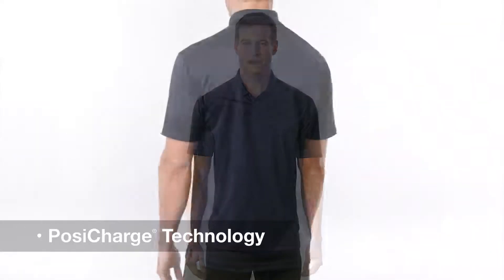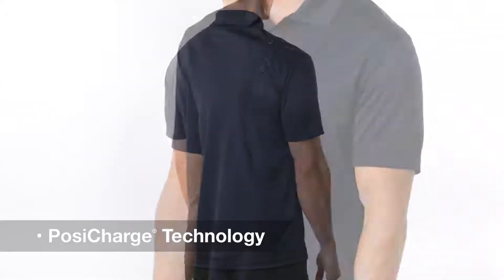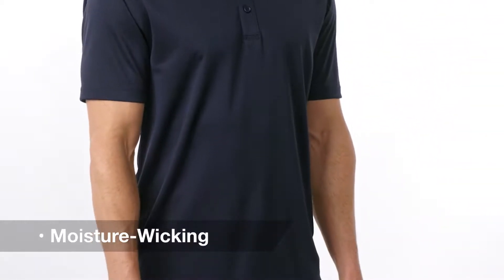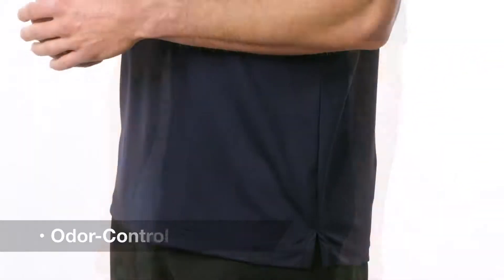Custom Logo ST680 Sport-Tek® PosiCharge® Micro-Mesh Polo